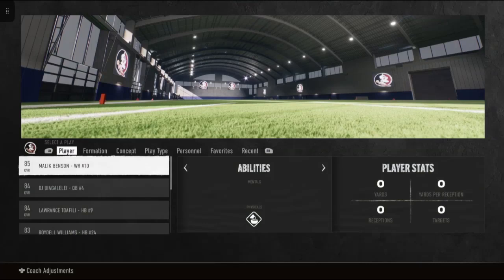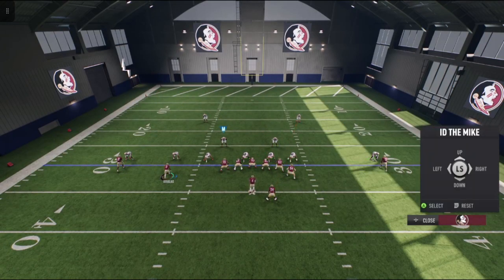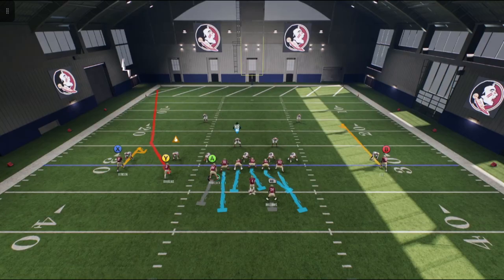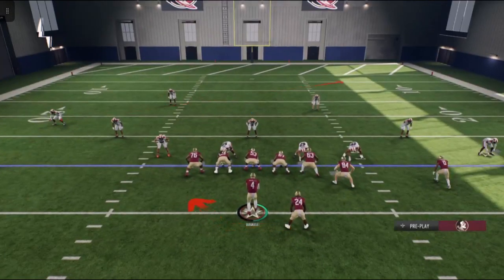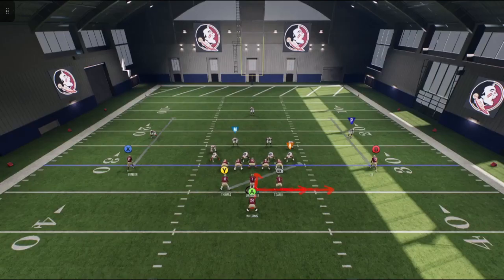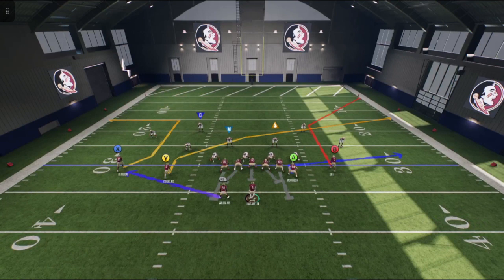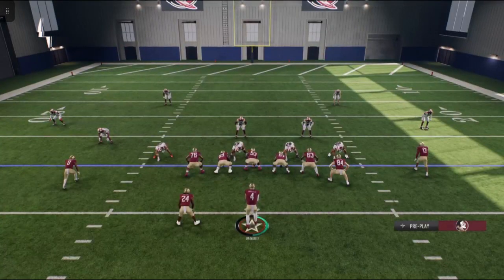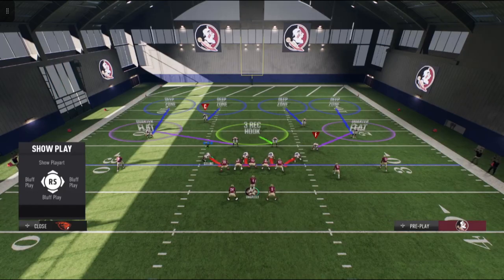College Football 25 How to Identify Read Keys(Icons)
In this video, I break down what each read key or icon stands for in EA Sports College Football 25 as well as it's purpose.